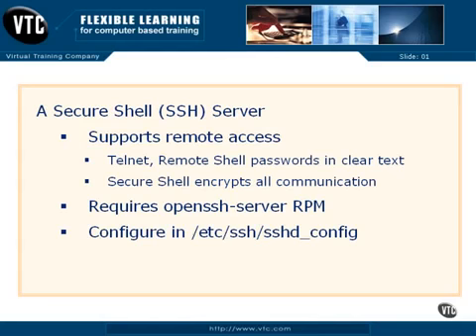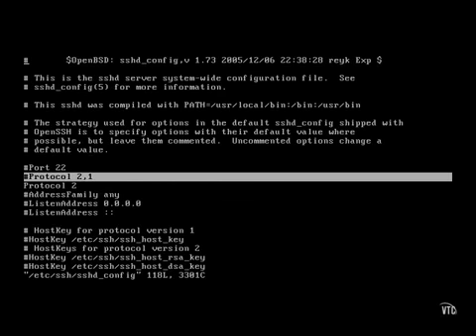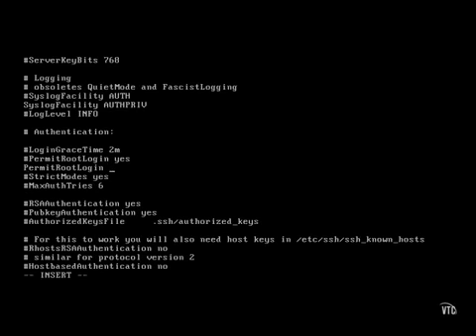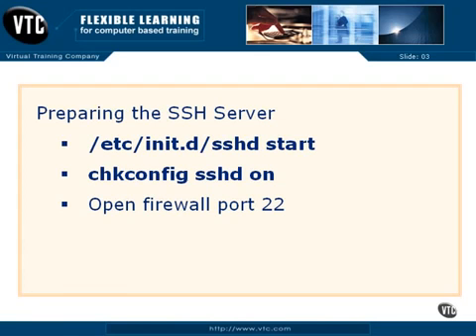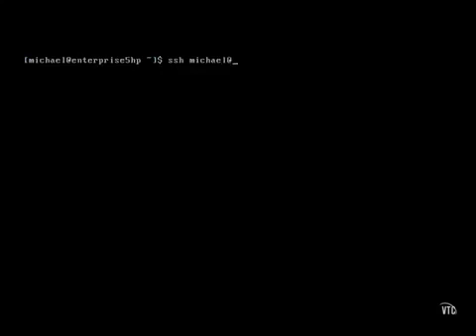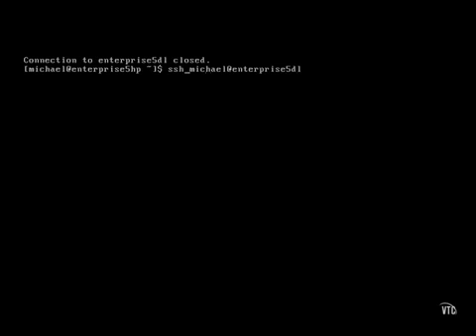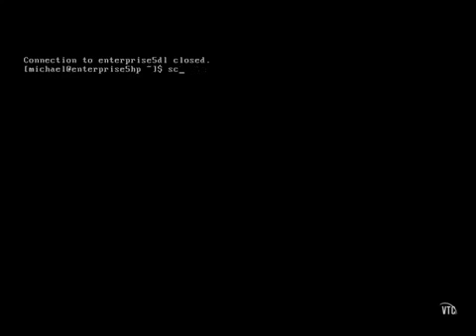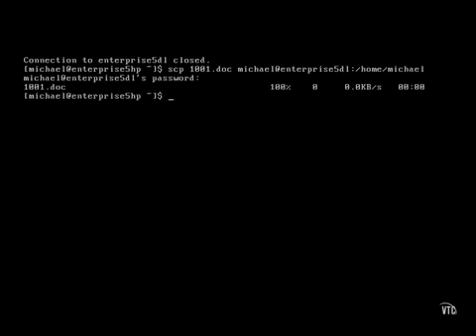Red hat linux tutorial 66 A Secure Shell Server